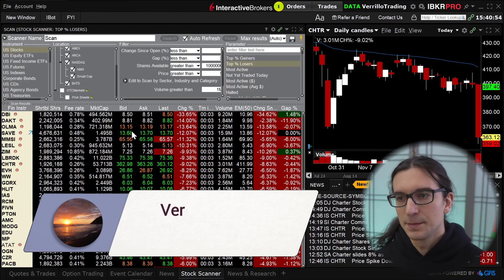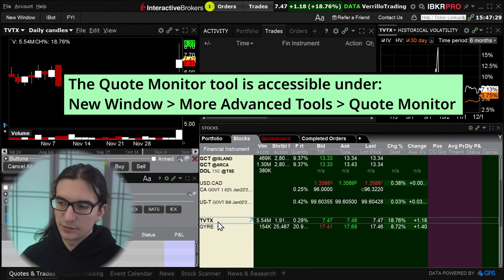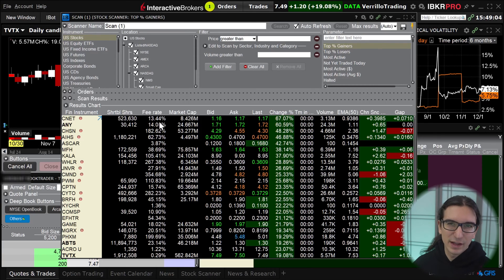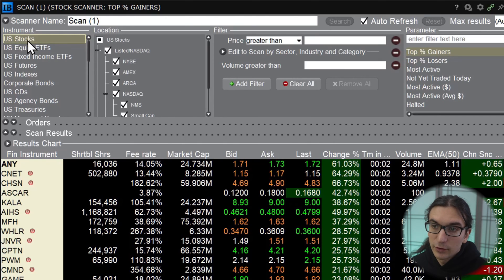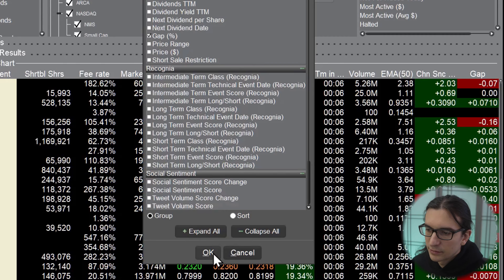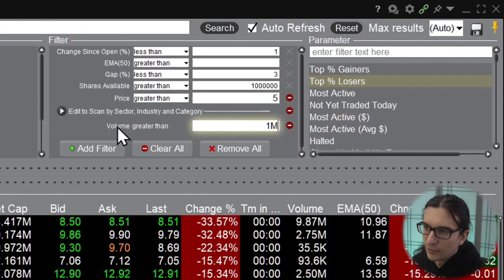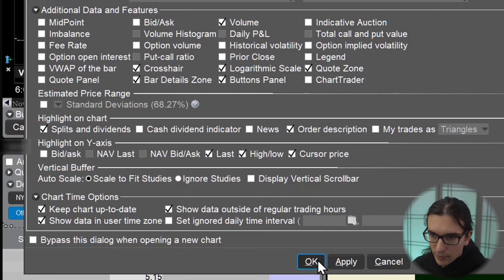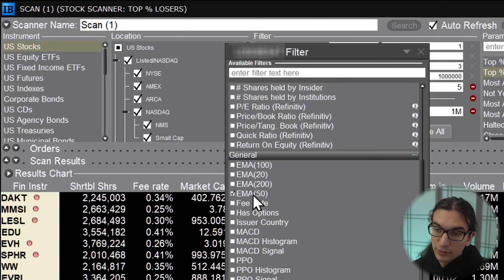How to Create Gap Scanner in IBKR Trader Workstation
👨‍💻 Frustrated with IBKR? *Get Expert Help:*

This video shows how to set up a gap scanner using the Advanced Scanner in Trader Workstation desktop platform by Interactive Brokers. The video shows how to replicate a FinViz style scanner, and fine tune it to achieve proper results. Then it shows how to add scan results into a Quote Monitor for trading.

00:00 Explaining and Setup
00:55 Two methods for scan layout
01:59 Open Advanced Scanner / Create Layout
03:40 Setting up Scan Parameters
05:47 Fine tuning the scanner
07:13 Enabling outside RTH on chart
08:30 Filter by Price vs EMA Change %
09:48 Adding EMA and cycle through charts
10:31 There actually is a native gap scanner
11:05 Bring in the symbols for trading